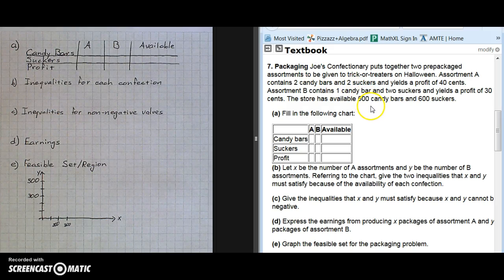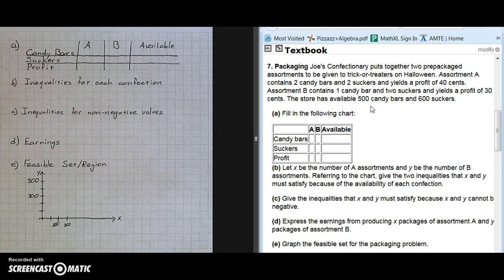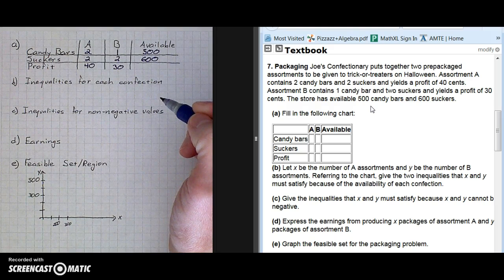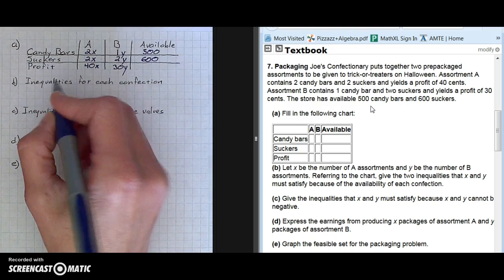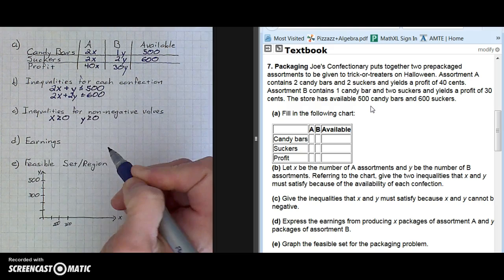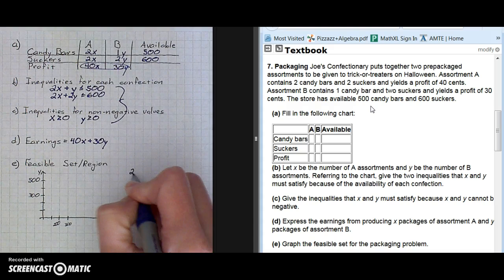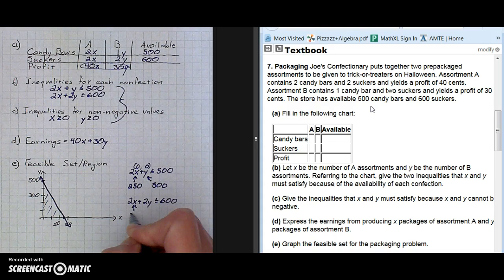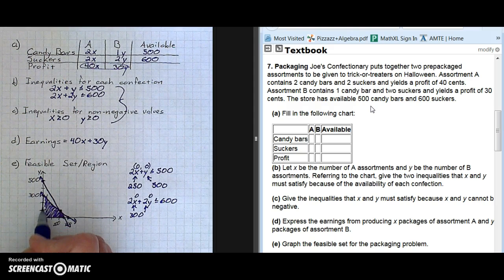Linear Algebra: An Introduction to Linear Programming.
This provides an overview to a geometric approach to optimization. An application problem, using a type, writing the constraints, writing the equation to optimize, and graphing the feasible region.